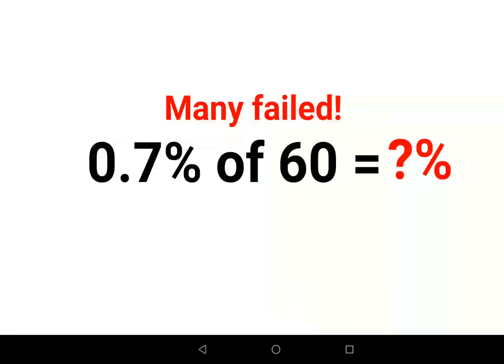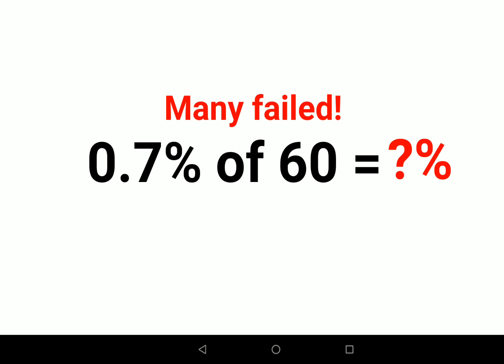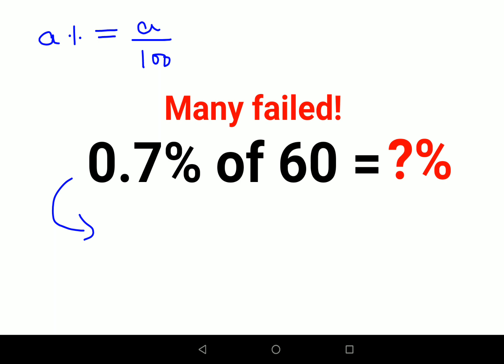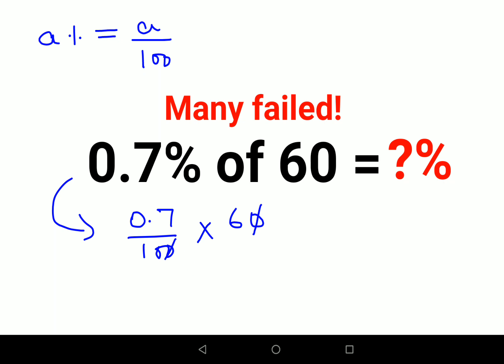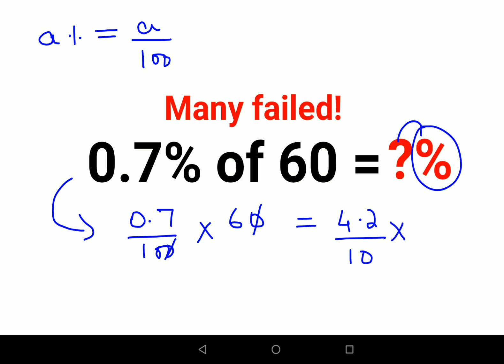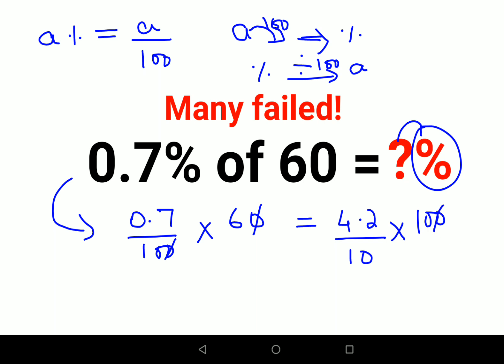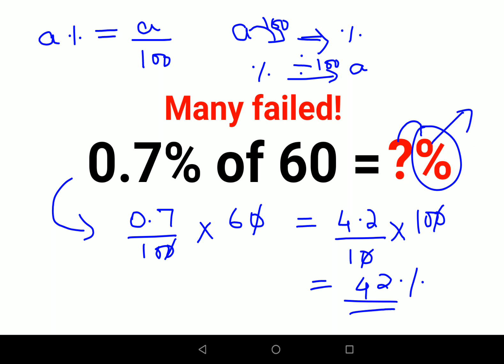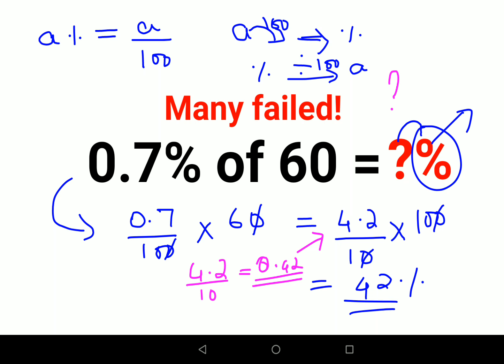0.7% of 60 = ?% The answer is not zero - Only for smart ones! American Math Olympiad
0.7% of 60 = ?% The answer is not zero - Only for smart ones! American Math Olympiad

factorial expressions
exponential factorial
0 factorial
5 factorial
9 factorial
1 factorial
7 factorial
2 factorial
n factorial
i factorial
factorial 7
factorial 6
factorial 5
factorial 8
factorial 9
10 factorial
52 factorial
-1 factorial
factorial hr
factorial 10
factorials e
factorial problem
factorial problems
52 factorial problem
multifactorial problem
left factorial
leetcode factorial
q-factorial
factorial results
n factorial probability
v-factor
x factorial
y=x factorial
y-factor
45 factorial answer
z-factor
z-factor formula
factorial 0.5
0 factorial is 1 proof
0 factorial is 1
0 factorial equals 1 proof
1 factorial
1 factorial equals
1 factorial 100
1 factorial 30
2 factorial calculator
2 factorial
2 factorial design of experiments
2 factorial equals
factorial 3
3 factorial answer
3 factorial factorial
3 factorial
3 factorial design
factorial 40
factorial 4
4 factorial
4 factorial combinations
4 factorial equals
4 factor fractional factorial design